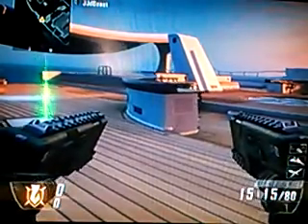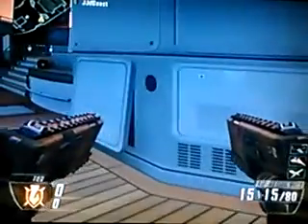Black ops 2-gun glitch hijacked